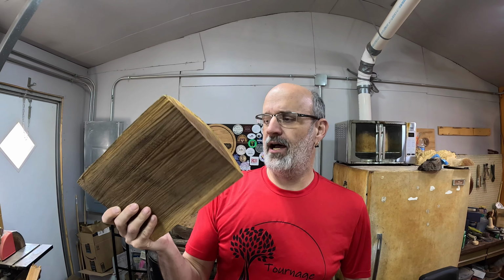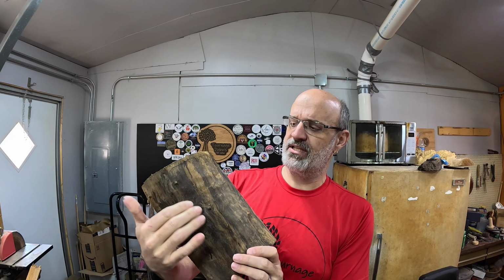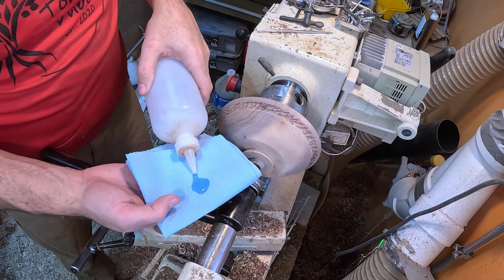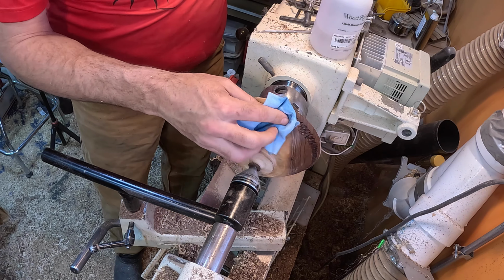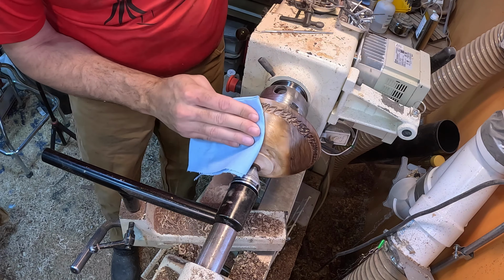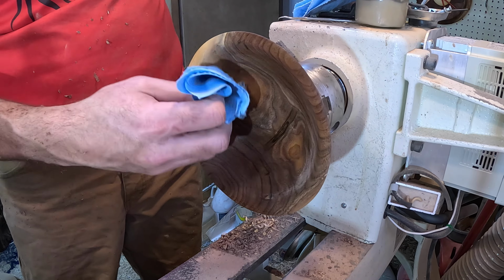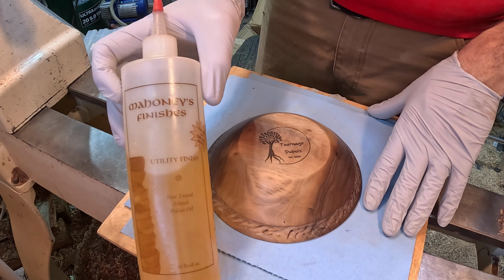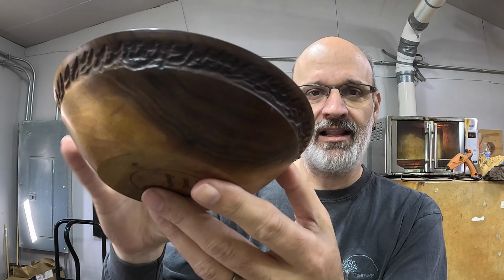Woodturning - The BEAUTIFUL textured Walnut bowl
In this woodturning video, I use my dremel and put some texture in a band on the outside of a walnut bowl. Walnut is by far my favorite wood, since it finishes up so nicely and has beautiful graining!

Tools I use:
Wen Air Filtration Unit
Outer Air Filters
Inner Air Filters
Wen Dust Collector
PowerTec Dust Scoop
PowerTec 1 Micron Filter Bag
PowerTec Floor Sweep
Blast Gates
LED Garage Lights
Yellowhammer Bowl Scrapers
Rikon Slow Grinder
Bucktool Belt Sander
Hollowing Tool
Rikon Carbide Set
Lathe Tool Rack
GoPro Hero 10
Spare Batteries/Charger
Bowl Gouges
Temperature Controller
Keyless Jacob’s Chuck
Forstner Bits
Nova Faceplate Rings
Vacuum Chamber
Single Cup Turner
6 – Cup Turner
Paint Brushes
Laser Engraver